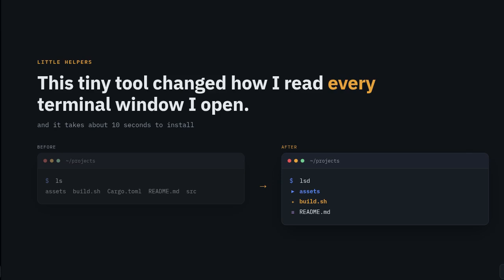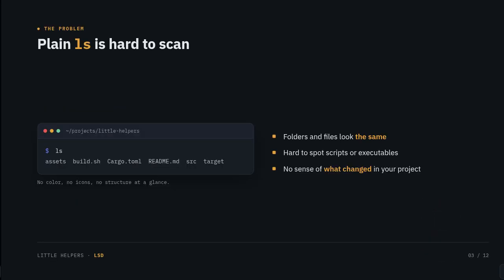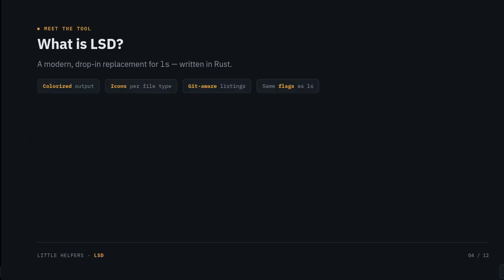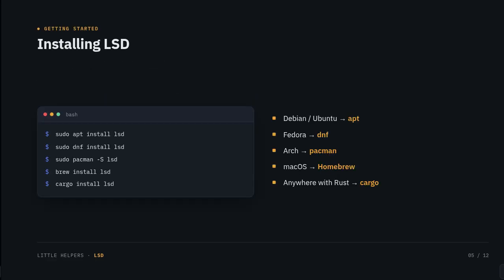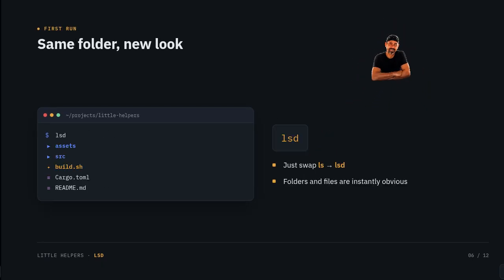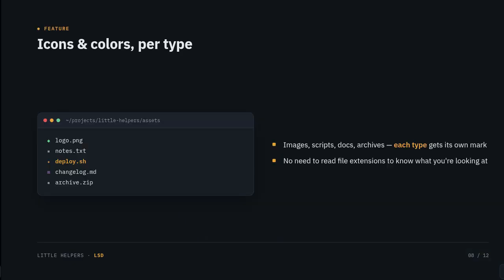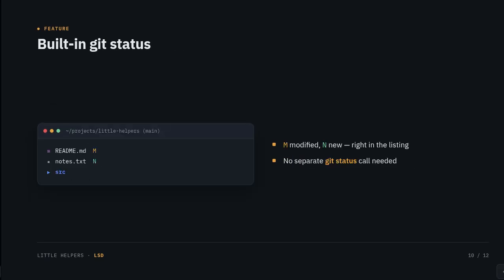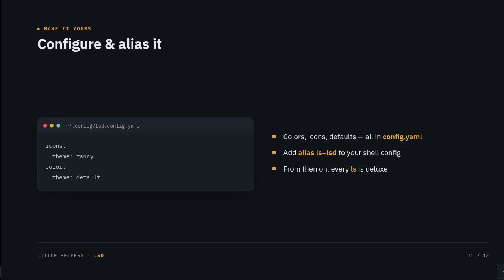The Best Linux Command You're Not Using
Your terminal doesn't have to look like 1995. 🖥️

In this episode of Little Helpers, we look at LSD (LSDeluxe) — a free, open-source drop-in replacement for `ls` that adds color-coded file types, icons, git status, and tree views, in about 10 seconds to install.

Works on Linux, macOS, and anywhere Rust runs.

⏱️ TIMESTAMPS
0:00 The 10-second before/after
0:13 Intro — Little Helpers: LSD
0:29 The problem with plain ls
0:50 What is LSD?
1:12 Installing LSD
1:35 First run + a quick word about my book
1:52 Icons & colors per file type
2:12 Long format & tree view
2:32 Built-in git status
2:51 Customize & alias ls=lsd
3:15 Wrap-up

📚 MORE LIKE THIS — MY BOOK
If you enjoy these kinds of practical, no-fluff tips, I wrote a full book on exactly this: "Little Helpers — Computer, Smartphone & Cloud." 14 chapters, 100+ tips, explained for Windows, Mac, and Linux — no jargon, no prior knowledge needed.

If you enjoy my videos and find them helpful, please consider supporting the channel. Every donation — no matter the amount — helps me create more Linux tutorials, improve video quality, and invest in new equipment.

😊 Thank you so much for your support! It truly means a lot, especially for a small creator like me. Every contribution helps keep this channel growing.

👍 If this saved you time, a thumbs up helps the channel a lot.
💬 Know a tool that deserves a Little Helpers episode? Drop it in the comments.